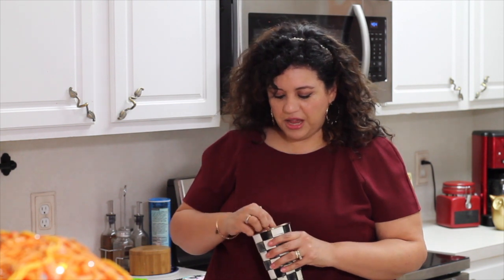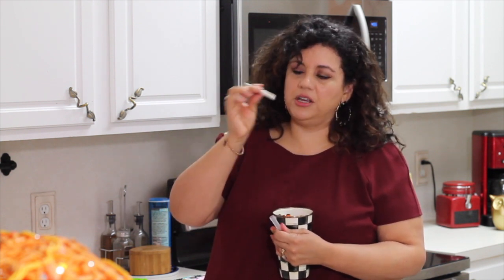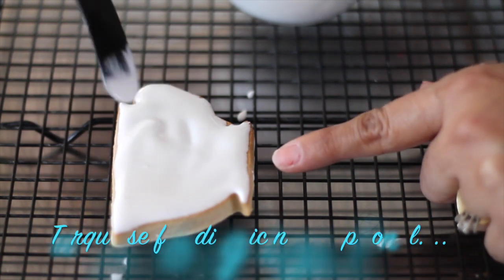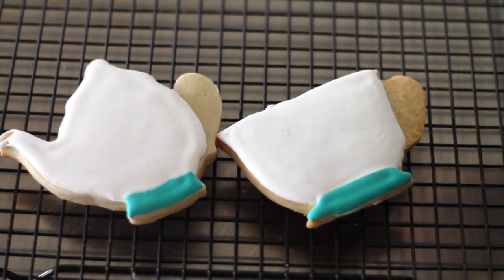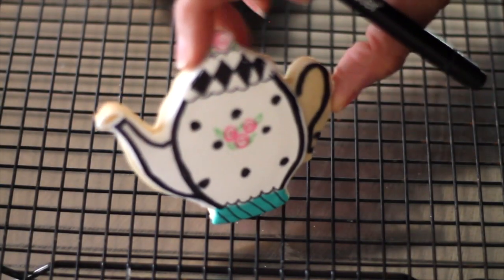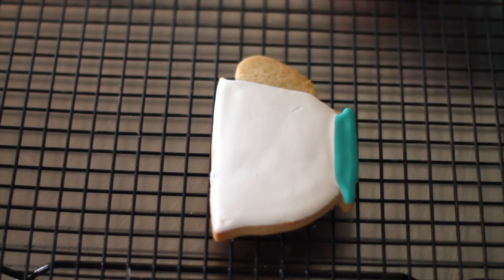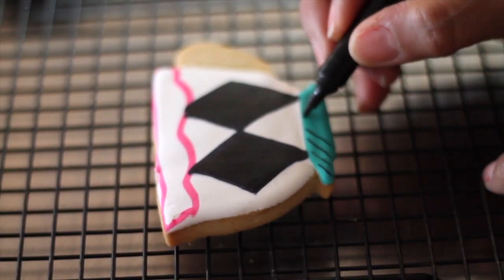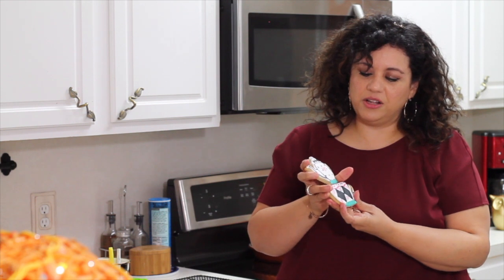How to decorate cookies using edible markers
You will learn how to use edible markers to decorate cookies, how to decorate cookies using edible markers,  ideas to decorate a teacup  cookie and a teapot cookie.

You can purchase the ballerina cookie cutter here on Etsy

Lense Canon EF 50mm

Flexible Tripod

KitchenAid® 5 Quart Artisan Stand Mixer Copper Pearl KSM150PSCE

King Arthur Flour Meringue Powder

Domino Confectioners Sugar 10-X Powdered Pure Cane Sugar(4 lb bag)

King Arthur Flour - All Purpose Unbleached, 5-Pounds (Pack of 2)

Dark chocolate

Chefmaster Edible Markers

Chefmaster Liqua-gel Colour - Ribbon Pink (no fade) 2.3 oz

Rachael Ray 47576 3-Piece Cookie Pan Steel Baking Sheet Set, Gray with Agave Blue Grips

Wilton Icing Spatula, 13-Inch, Angled Cake Spatula

Winco CST-1 Rounder Cutter Set, Fluted Edge